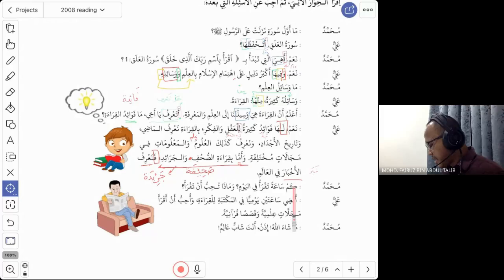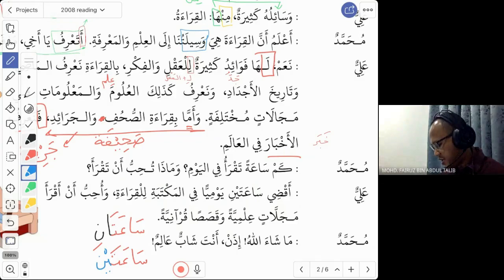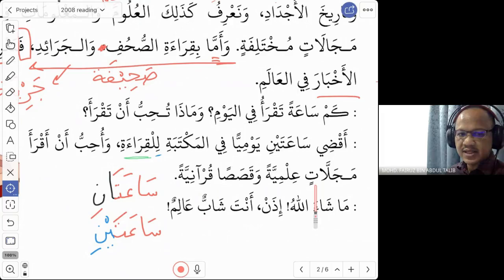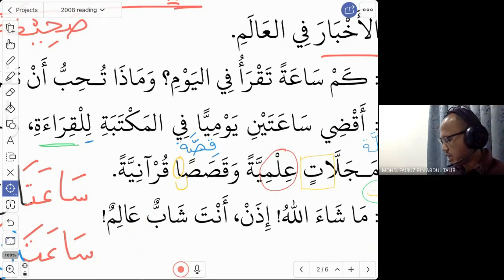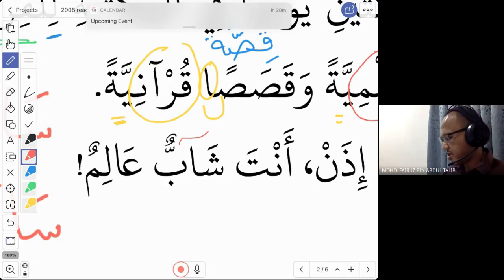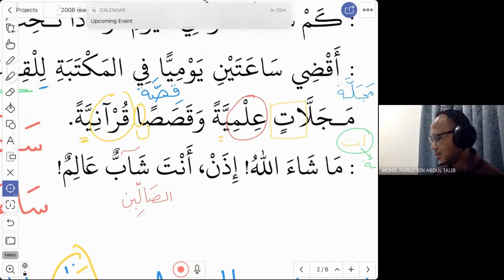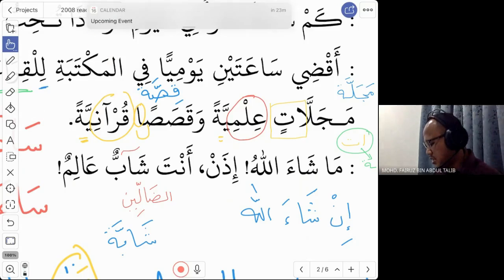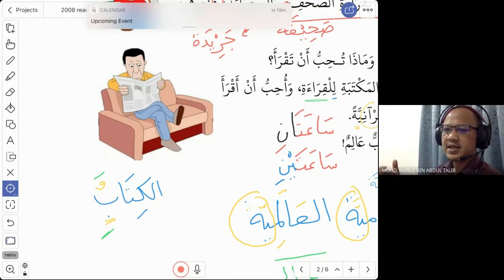LQ2008 Arabic Lesson - القراءة (Reading) Part 2